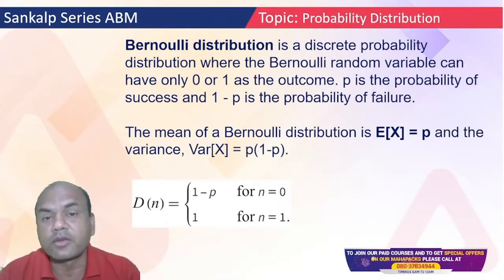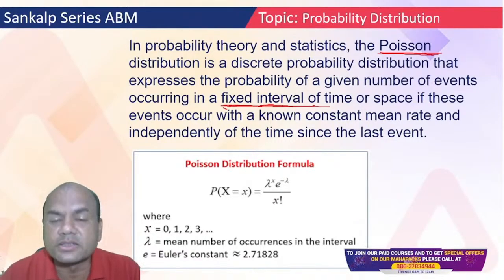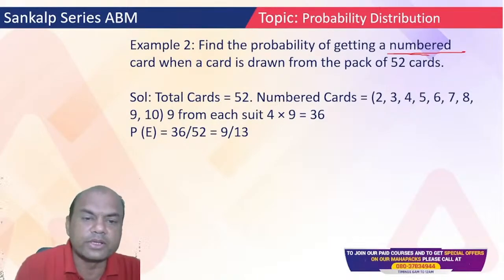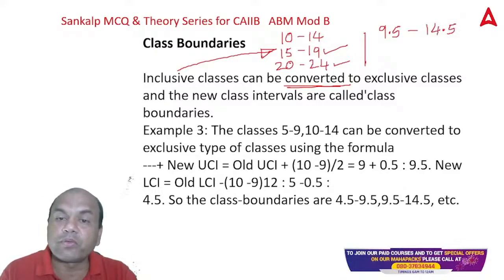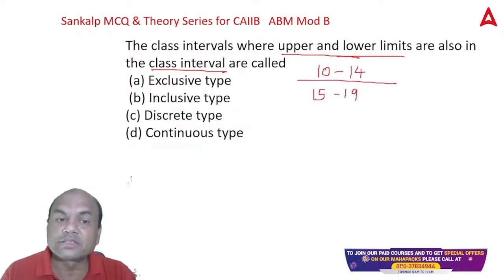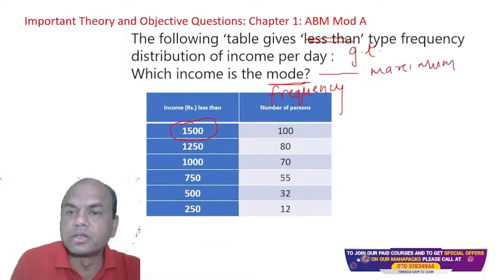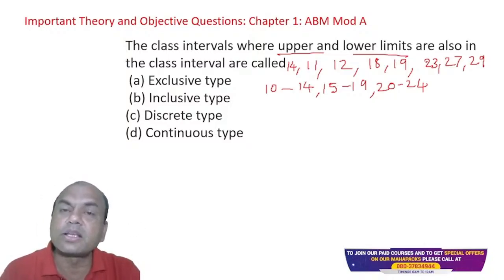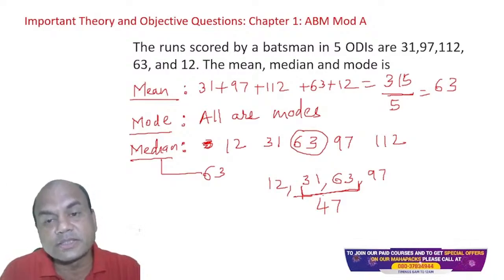CAIIB Nov-Dec 2023 | ABM CAIIB English Medium | Weekly Revision Master Class 10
CAIIB Nov-Dec 2023 | ABM CAIIB | Weekly Revision Master Class | Advance Bank Management CAIIB | CAIIB 2023 Preparation | CAIIB New Syllabus 2023